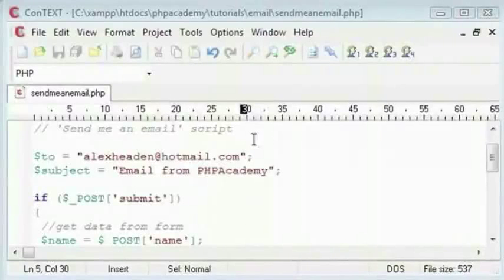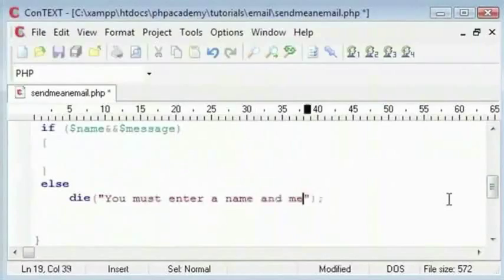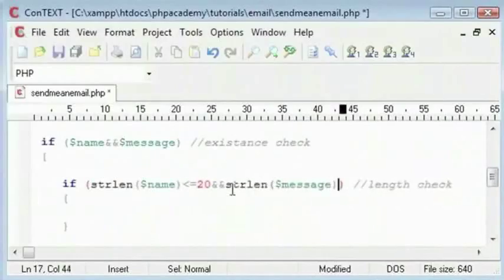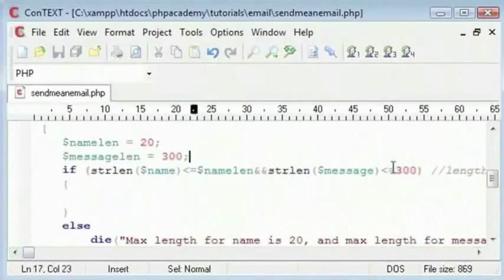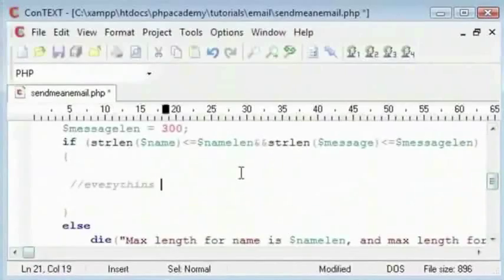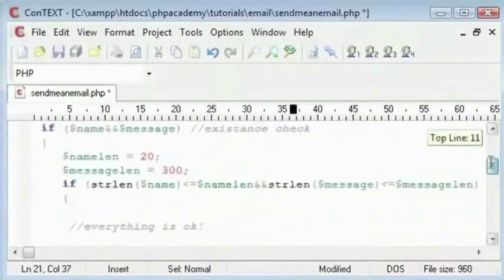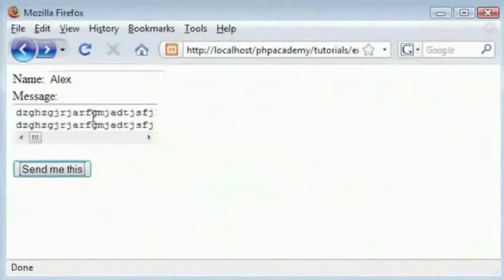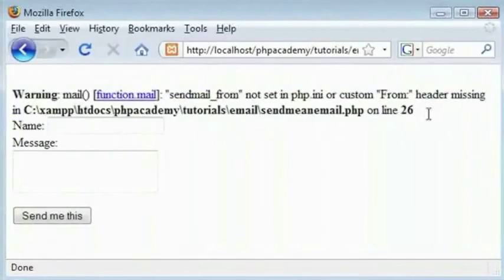Sending Email Part 2 - English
Sending Email (Part 2)

Validating whether the name and message have been entered by the user
Check the length of the string using the strlen() function.
Set up the to, subject and message field of the mail() function
Send email and check for any errors